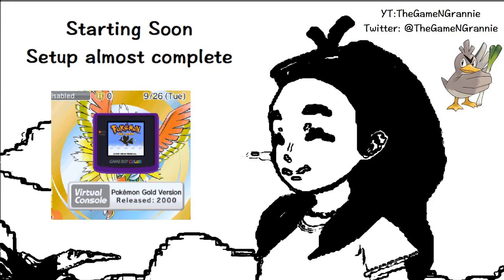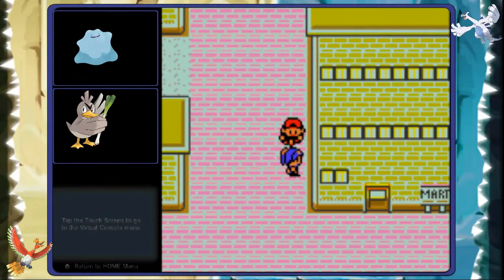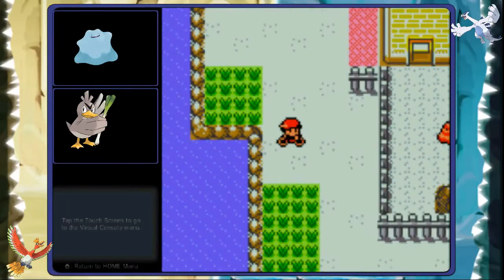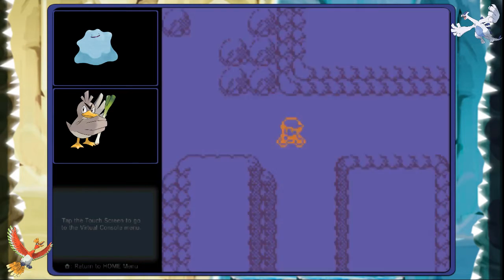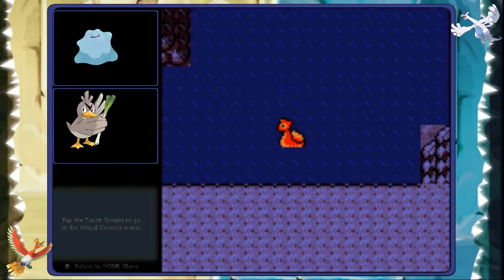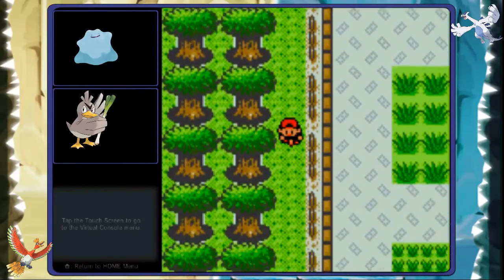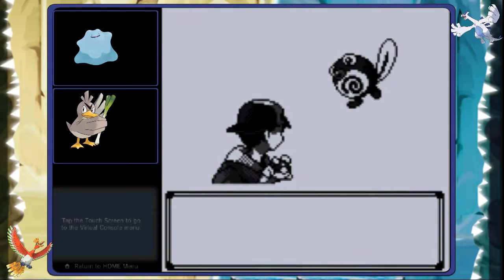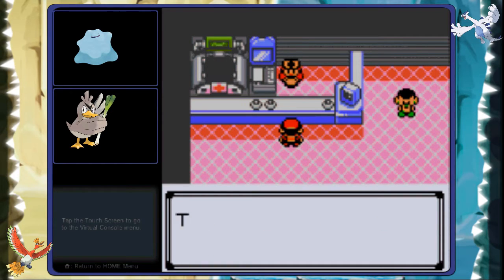Day 12 - Shiny Breeding and Egg Moves+ Gameplay [2ds/3ds] Pokemon Gold and Silver [VC]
Do you use False Swipe in Gen 2 to help catch Legendaries and Shinys?

Highlights
See the IR Mystery Gift on VC in action for today 06:00
Friday is LAPRAS- a few SRs for shiny? 1:20:33
Got EXP Share - sometime...

Welcome to my Livestream Video- Today we are showing how to breed pokemon for certain Egg Moves, while also hatching Eggs from Shiny Breeding. Tips and tricks discussed. Masuda method and more.

Or if you have discord already, add me as a friend for DMs, my Discord Tag is TheGameNGrannie#6543

Please feel free to add my friend code on your 2ds/3ds for other pokemon games -
If you send me you FC or post it here in the comments section below or on my twitter I can add you back.
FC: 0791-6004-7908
IGN:  GameNGrani

I show actual gameplay of Pokemon Gold and Pokemon Silver on the Virtual Console of the 2ds/3ds; and I discuss tricks and interesting game mechanics along the way. Parts of this Livestream will be later extracted and included in Pokemon Guide to Shiny Breeding. "Gotta Catch 'em All".

Todays Live Stream encourages a donation of any size to help the people of Puerto Rico.
See the Link Card on the video screen- upper right corner "i".